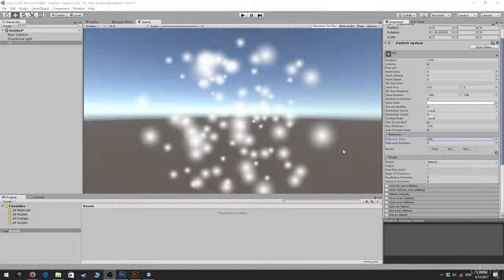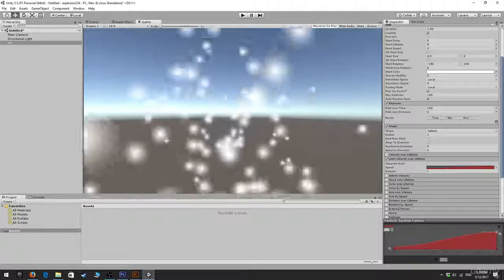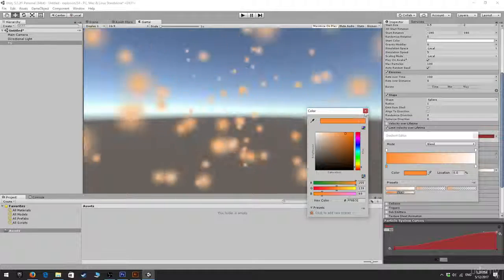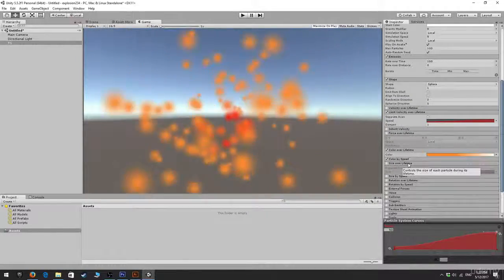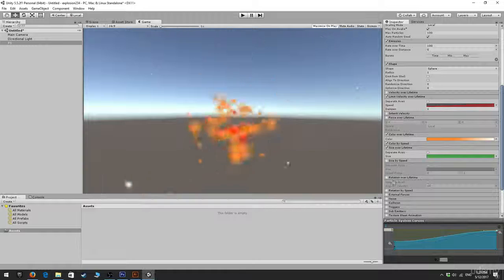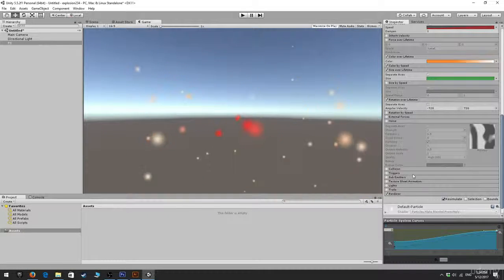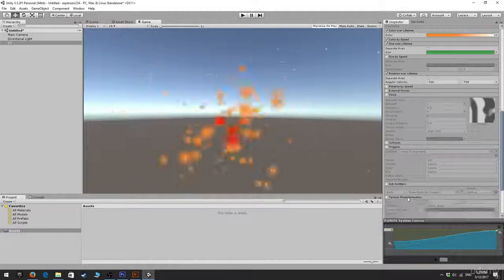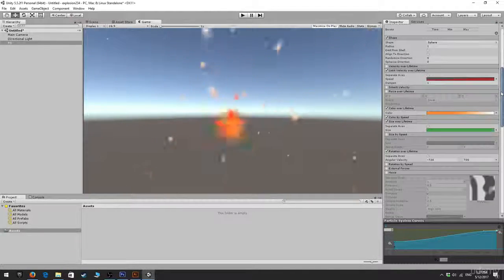Introduction To Particle Systems - Unity Tutorial Part 2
Detailed explanation of how Particle Systems function in Unity, as well as how to combine various techniques in order to get a certain effect.

You can buy the whole course where the full creation of various particles such as explosion and rain effect is explained in detail for just 10$ using this limited time coupon!